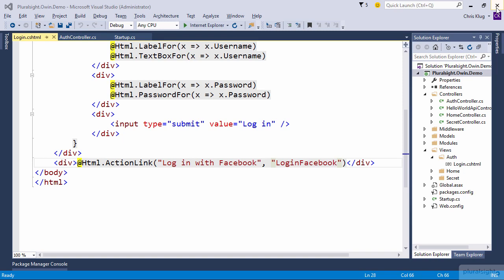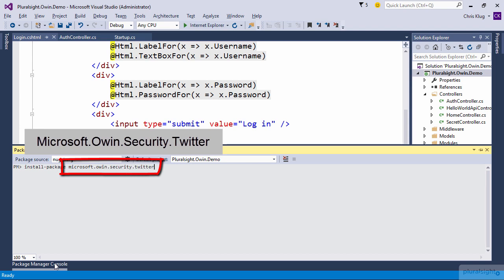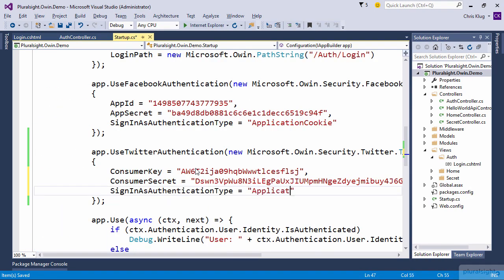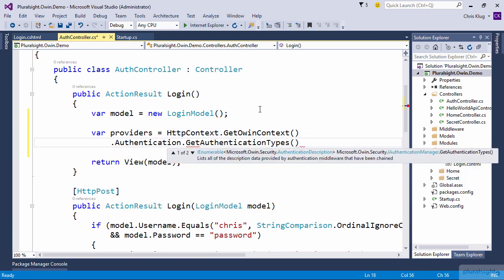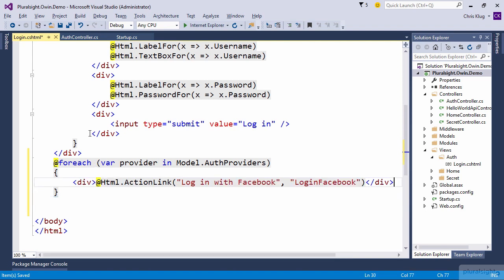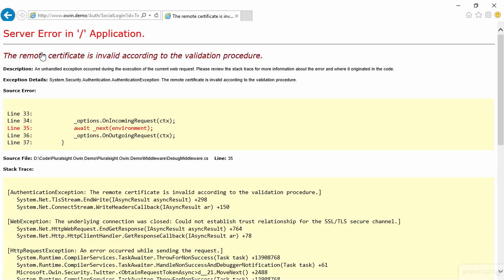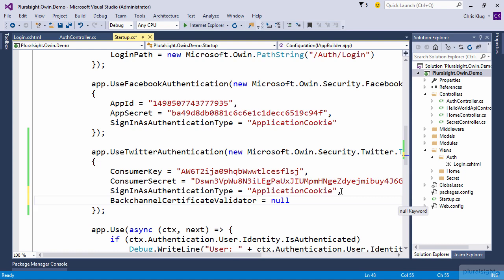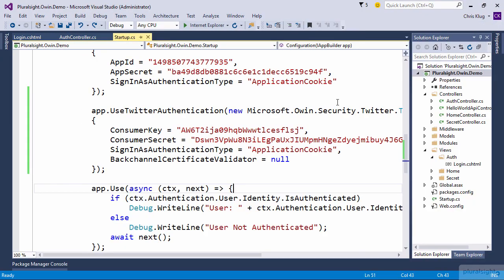ASP.NET Basics 4 - 6.04 Adding Twitter Authentication